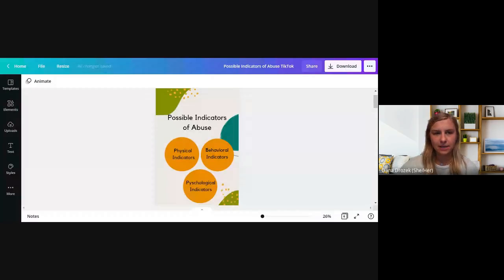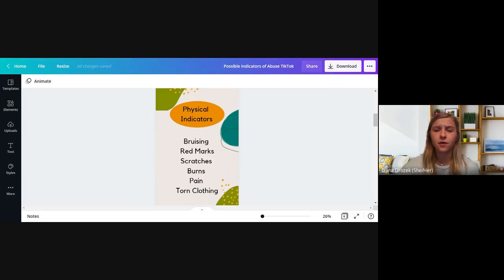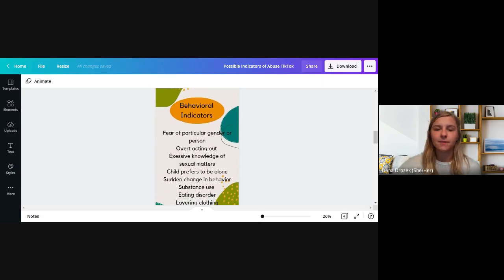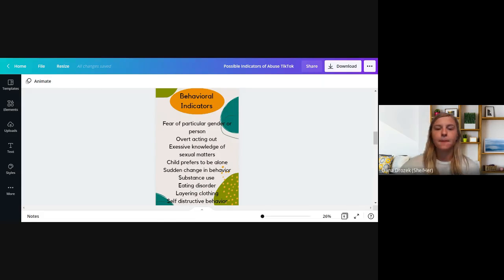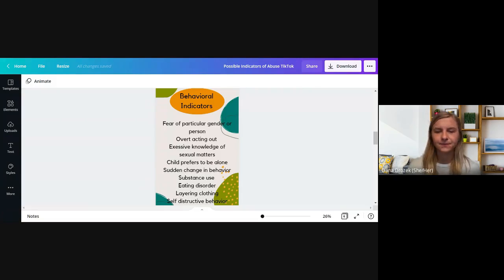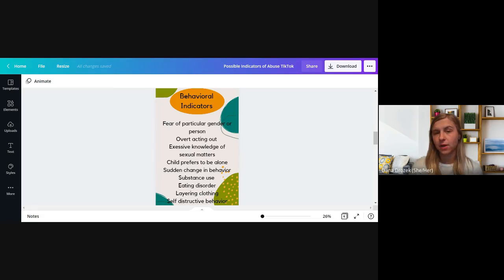Possible Indicators of Abuse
This webinar will go over some possible indicators of abuse. We will go over different types of behaviors to look for that abuse may have occurred and how to talk to them about it.